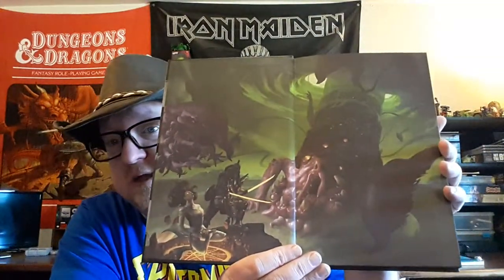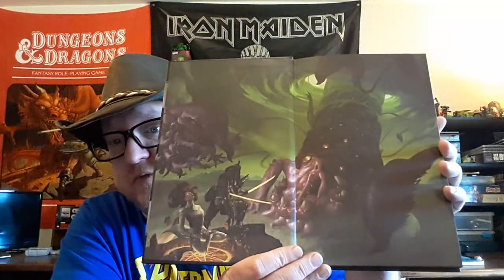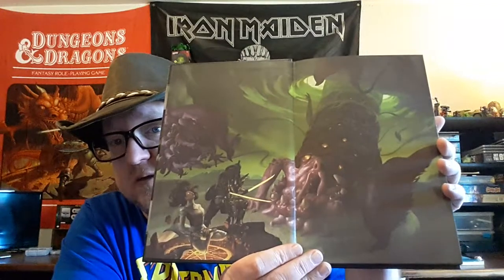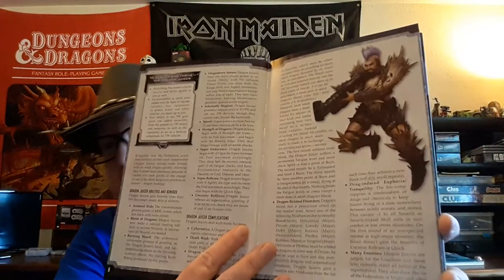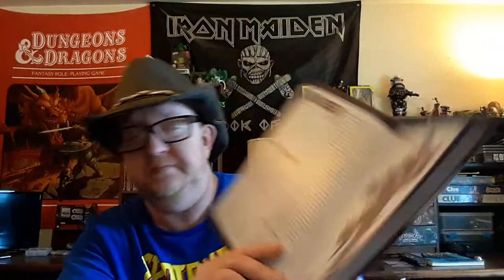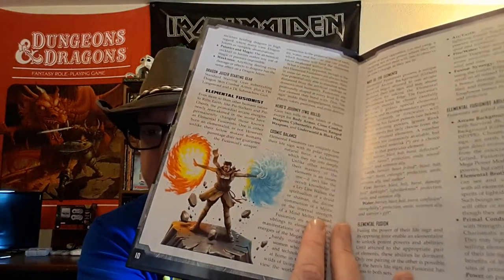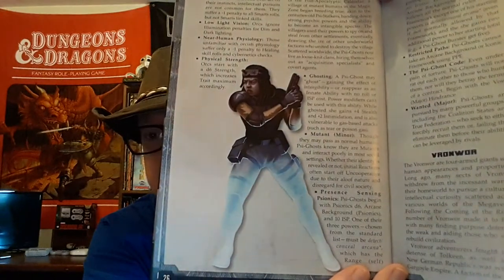Arcana & Mysticism for Savage Worlds Adventure Edition RIFTS Review/A LOOK AT THE BOOK EPISODE 11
BECOME A MEMBER OF ADVENTURES WITH DICE TODAY!
For just $1.00 a month you will gain early access to my videos and content that I publish like Cards, Maps, Adventures and more! Just hit the "Join" button on this channel or any of my videos and become a HERO now! Adventure Awaits!

VISIT MY WISHLIST ON AMAZON!!
Pick up something for me to review on the show OR Help me when creating content...